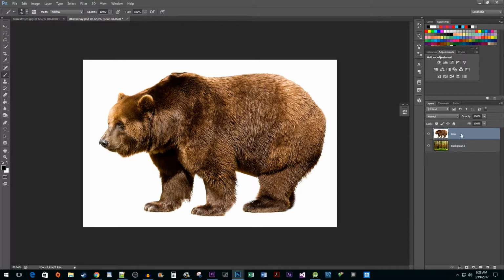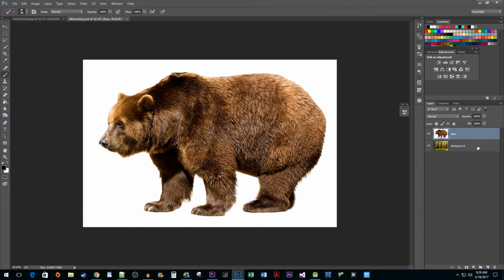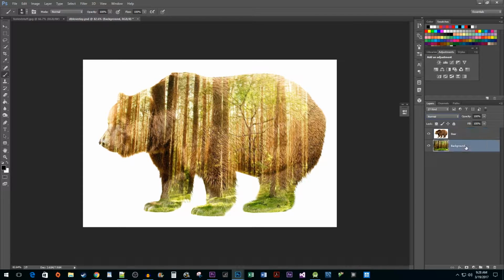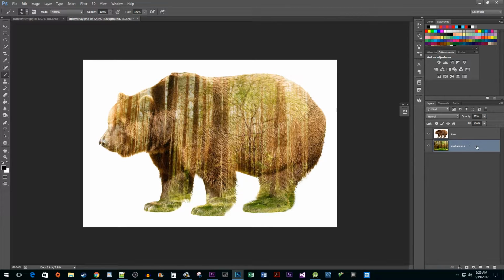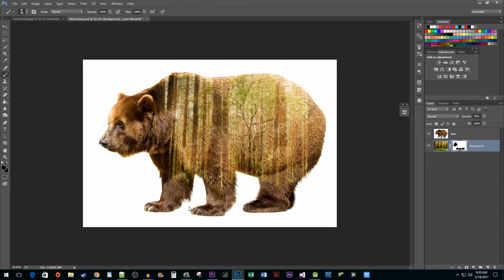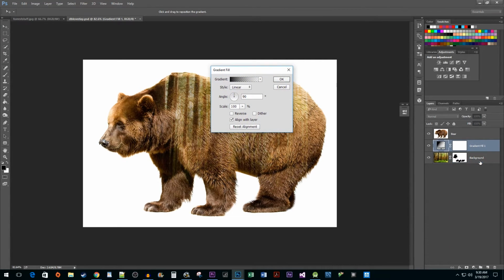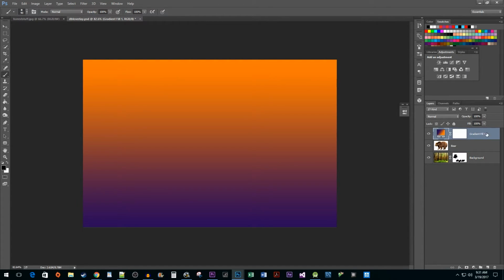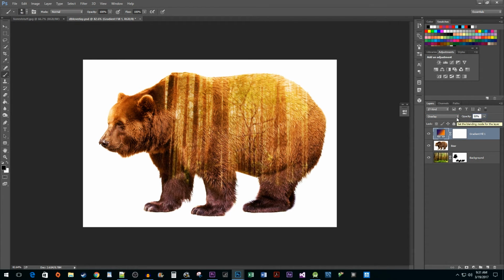Photoshop CC : How to Add a Double Exposure Effect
Adding a double exposure effect in Photoshop CC